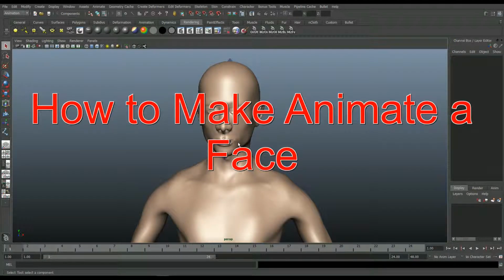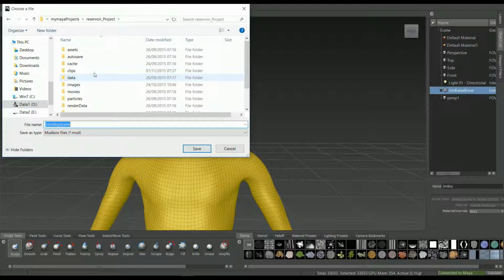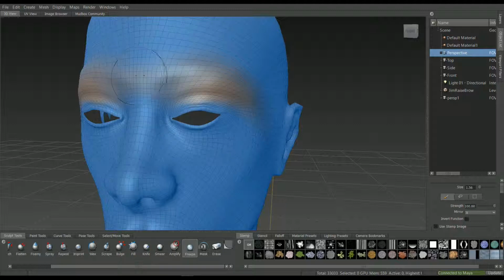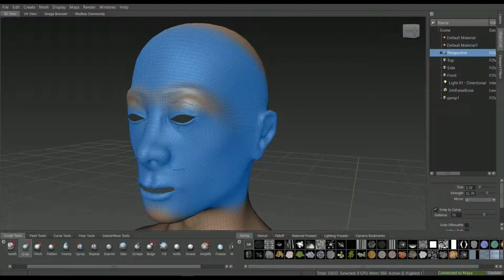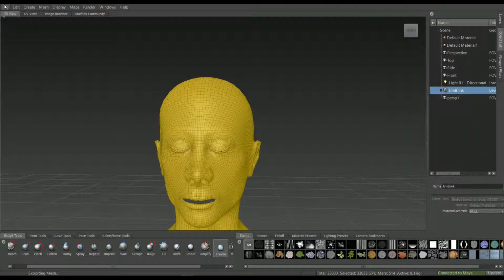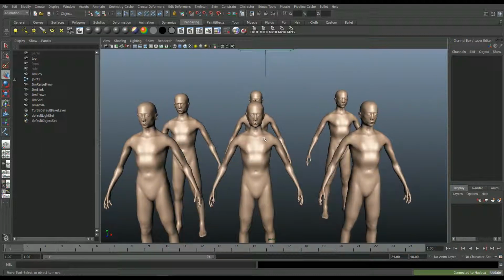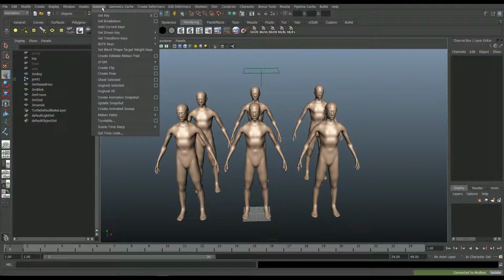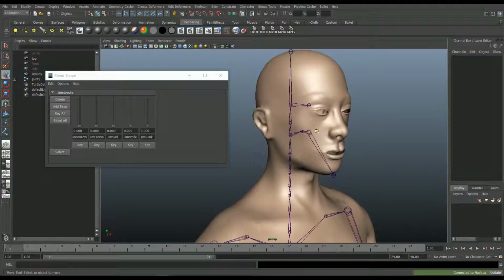How to Make a Facial Blends in Maya 2013 - Quick and Easy